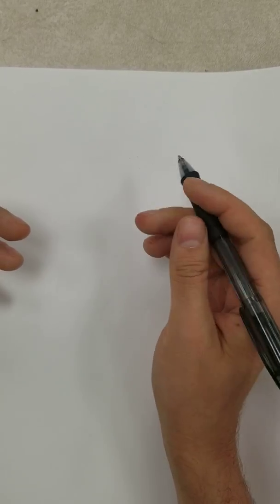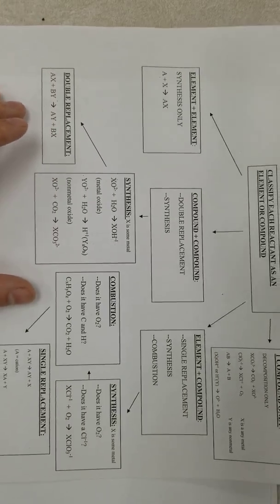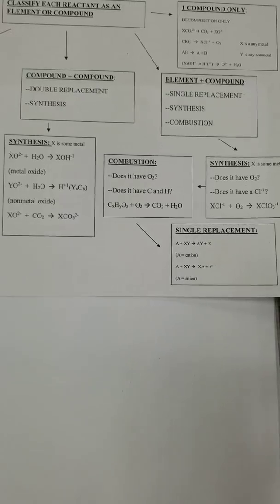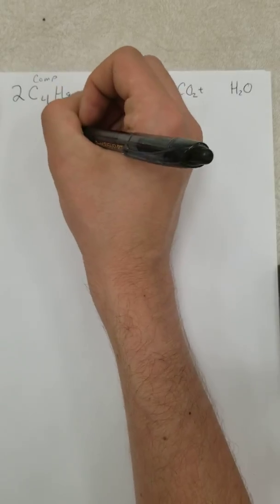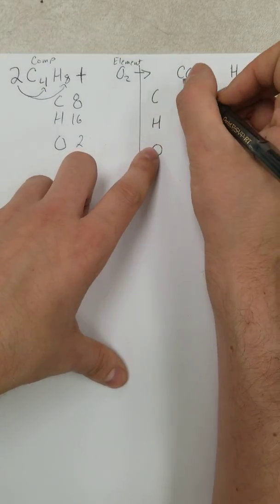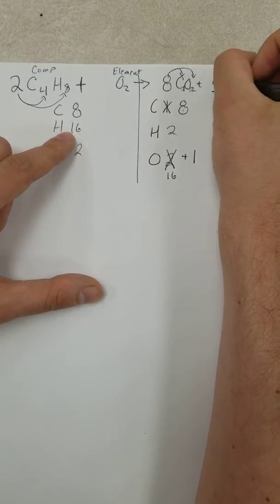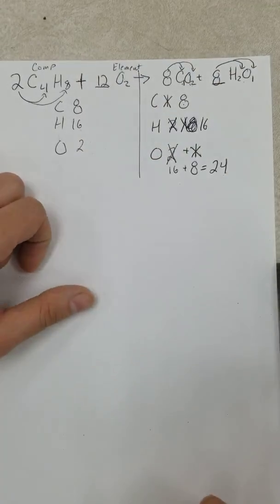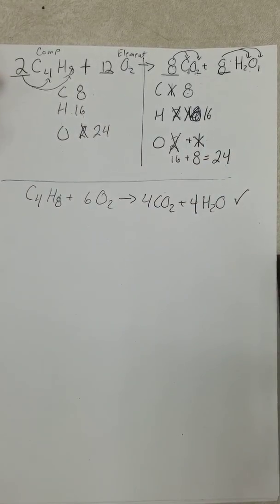combustion reaction with balancing